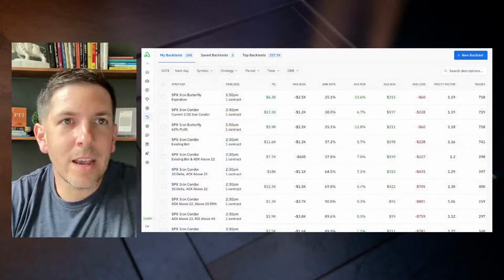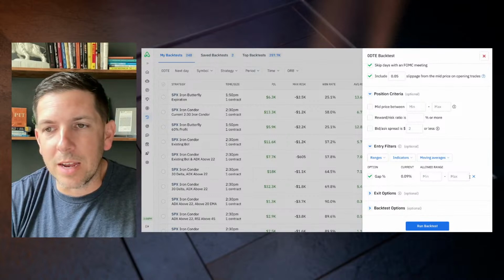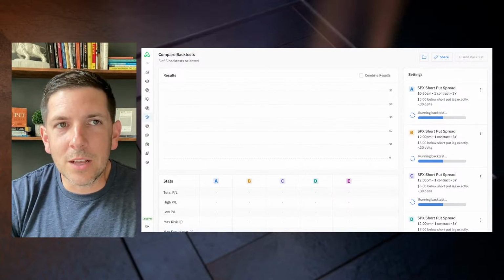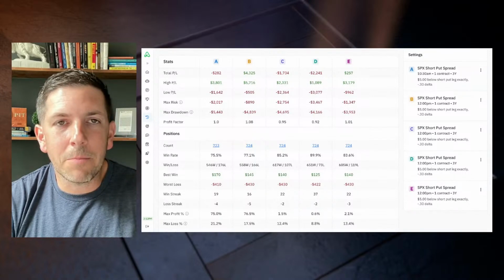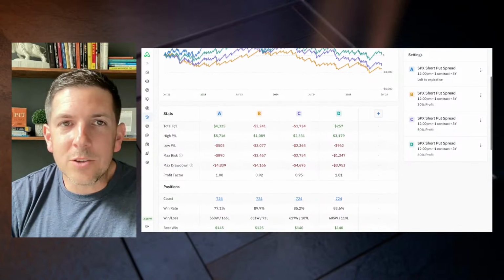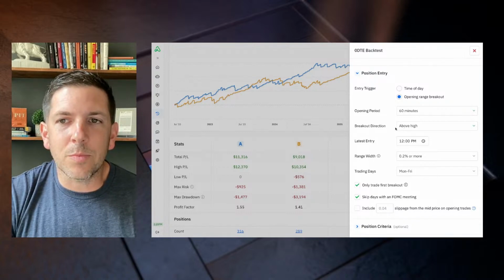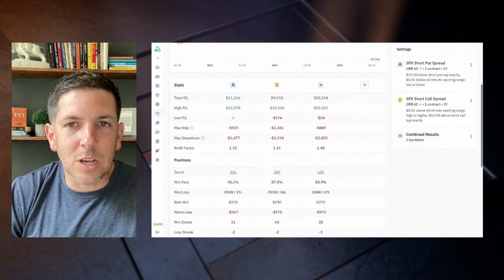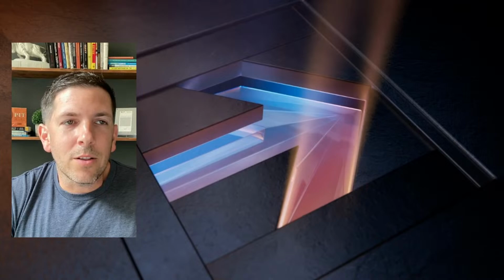Options Backtesting Step-By-Step Automate Winning Strategies | The Option Alpha Show With Kirk Ep 30